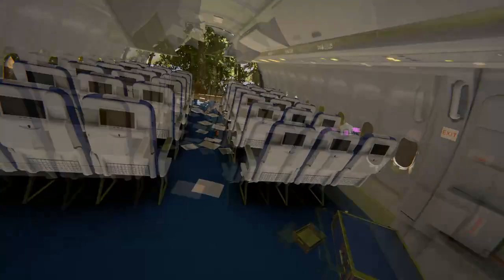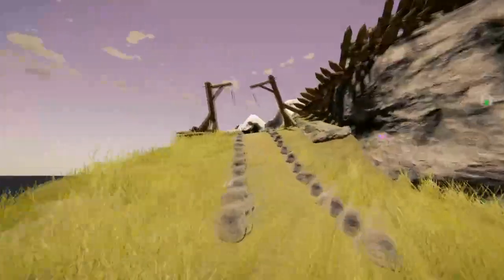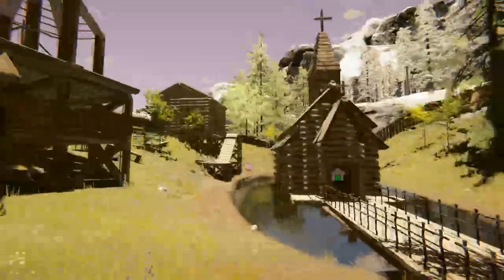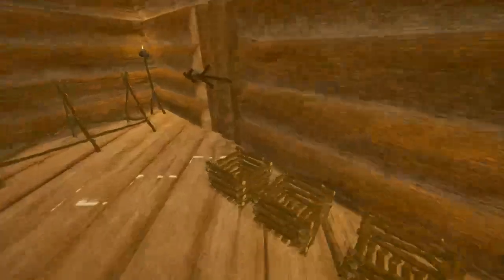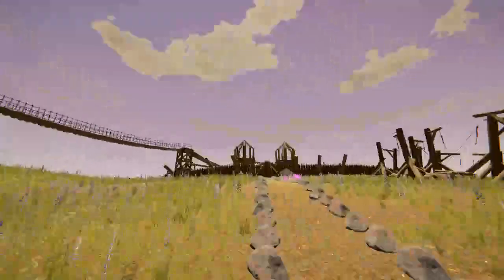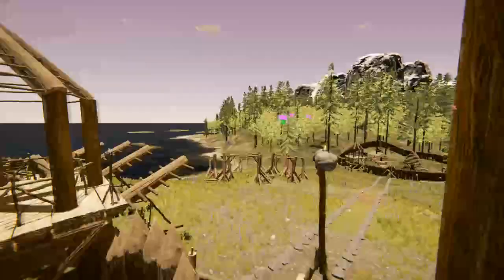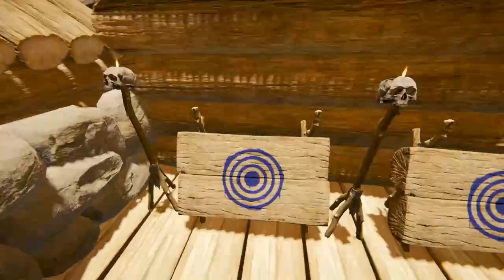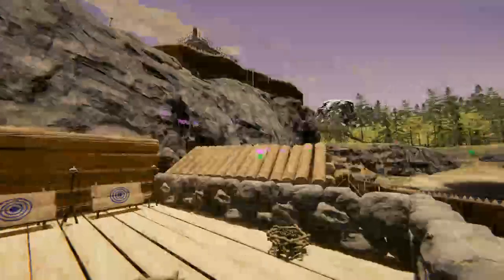The Forest Bases created by RESPAWN FAILED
Hey Respawn Nation! Our fellow Krazy BlueJay shows of RF's The Forest server bases. This server was created with the help of Low Honor, Honeydewholt, Geno, ComChurch and a few others.
We are going to be working on a series for The Forest! If you are interested in becoming a part of this project then please join us on Discord!

Join the RF Crew on our Discord!

Songs:
Tuff Data by Vans In Japan
Four More Weeks by Vans In Japan
You Can't Fail by Density Time
Pretty Boy by DJ Freedom